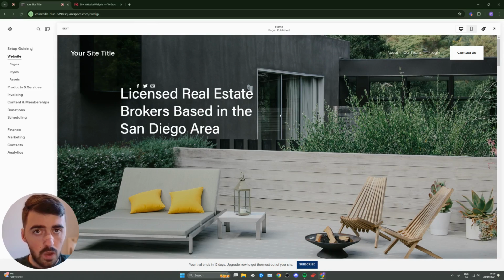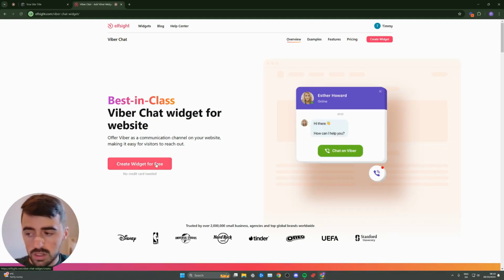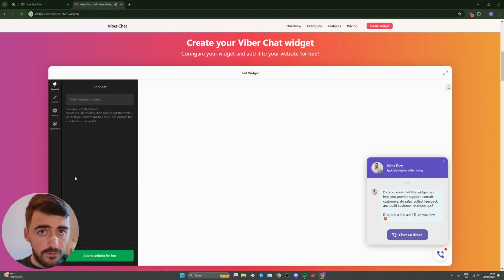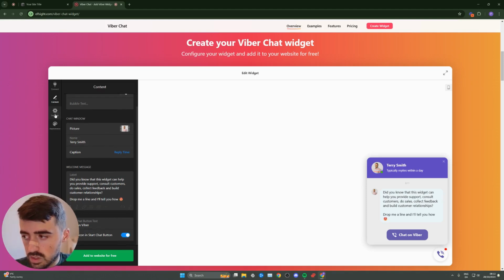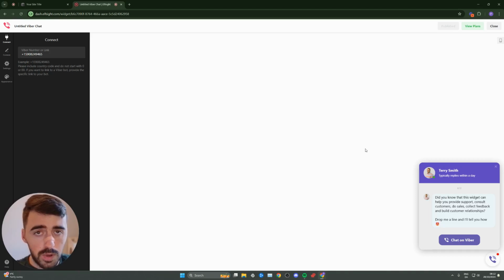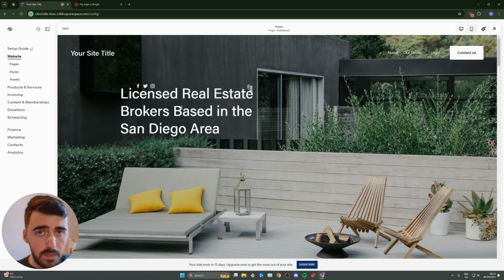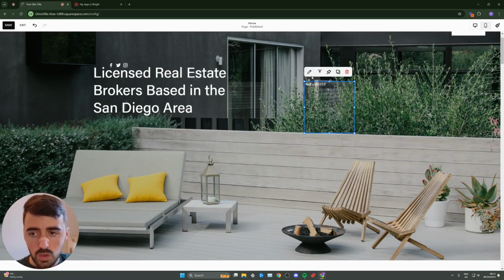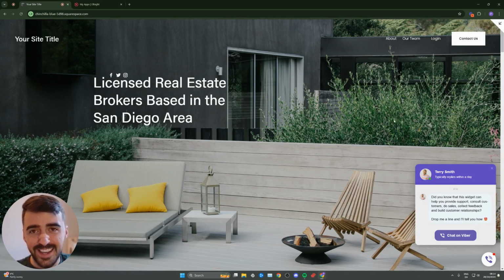How to Add Viber Chat to Squarespace [QUICK GUIDE]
In this video, I'm going to show you how to add Viber chat to Squarespace.